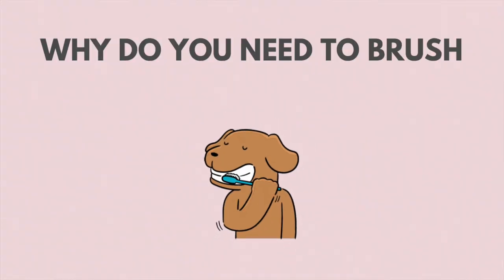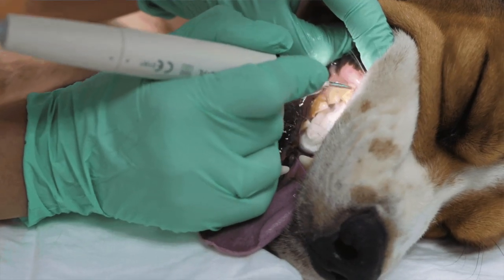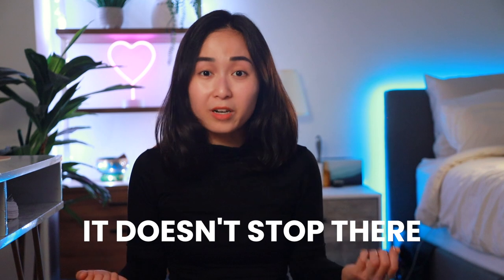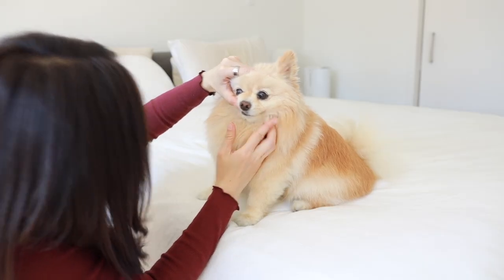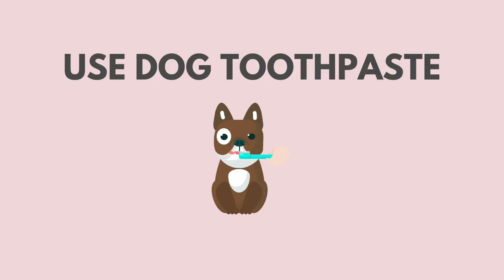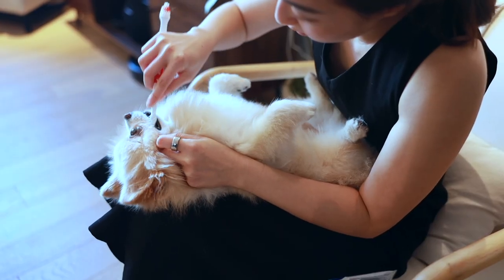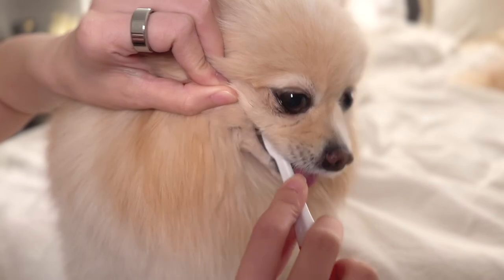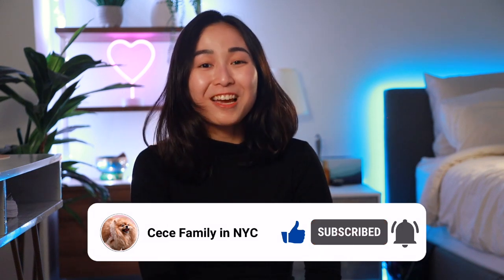The MOST OVERLOOKED Aspect Of Dog Grooming | What happens if you don't brush your dog's teeth?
How to brush your dog's teeth? This video will provide a comprehensive step-by-step guide on how to train your dog to feel comfortable with getting their teeth brushed, and how to properly brush their teeth! If you have been wanting to brush your dog's teeth but your dog doesn't like getting their teeth brushed, you've landed in the right place! This video will help you train your dog to cooperate so that you can brush your dog's teeth with ease at home . Also if you've ever wondered what happens if you don't brush your dog's teeth, this video will answer that question for you!

🐾  Product links:
➡️ Dog Toothbrush
➡️ Dog Toothpaste

🐾  Some products approved by Veterinary Oral Health Council (VOHC) that can be used in conjuction with toothbrushing (Note that these products are not meant to replace toothbrushing)
➡️ Water additives
➡️ Dental chews
➡️ Dental powder

🐾 Helpful resources for dog owners:
1. Everything we feed our Pomeranians daily (highly recommend you to check it out so that you know which brands to stay away from and WHY)
9. How to find a good breeder?